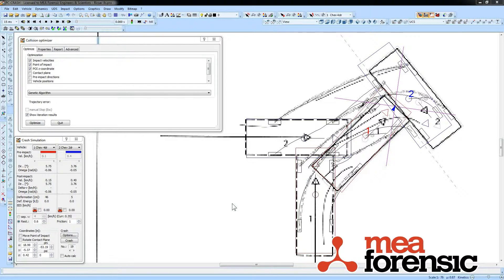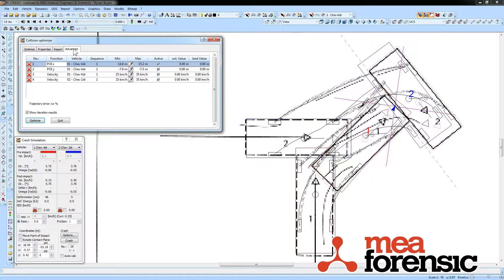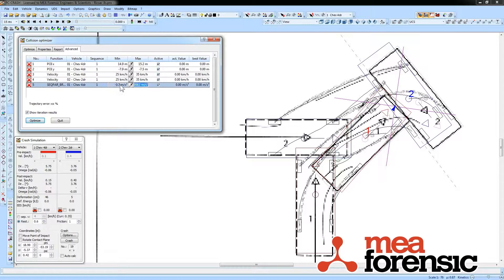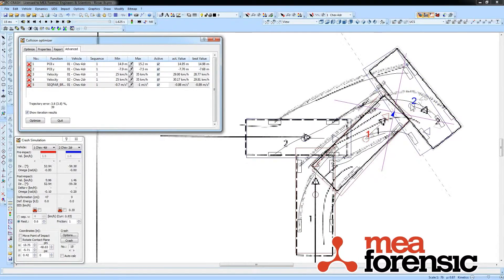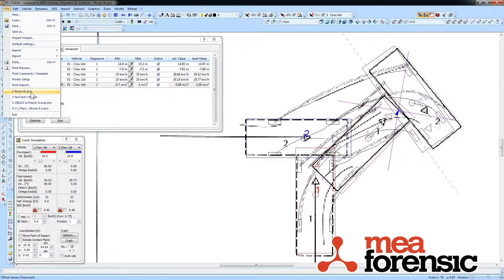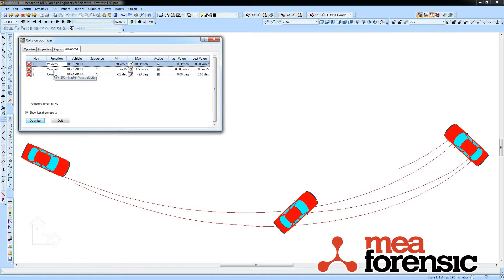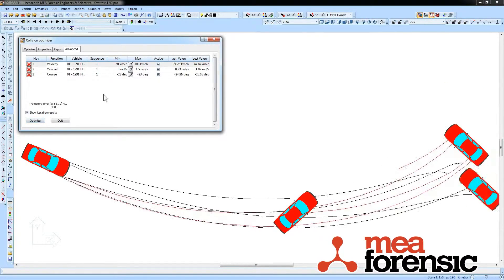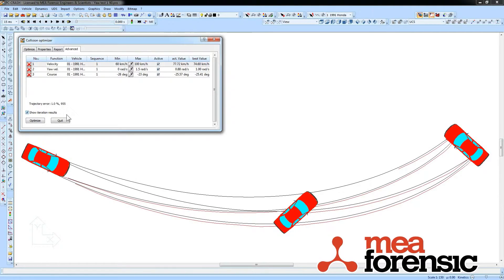PC-Crash 10.1: Advanced Optimizer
The new Advanced Optimizer gives you complete control over the parameters used to find the solution that best fits your evidence.